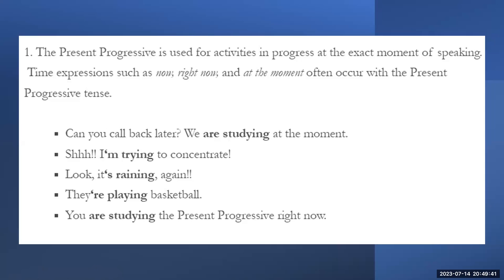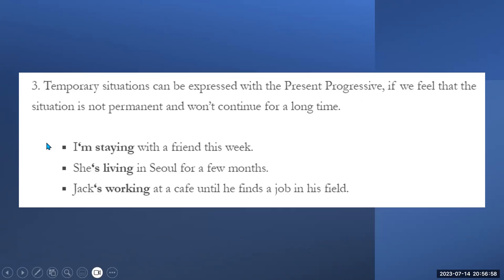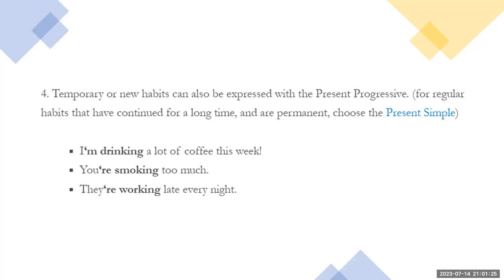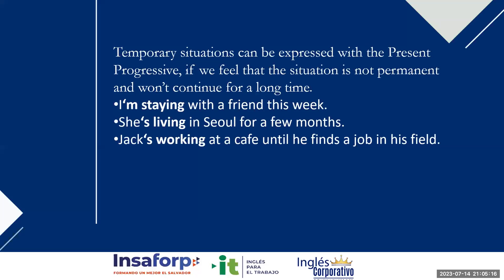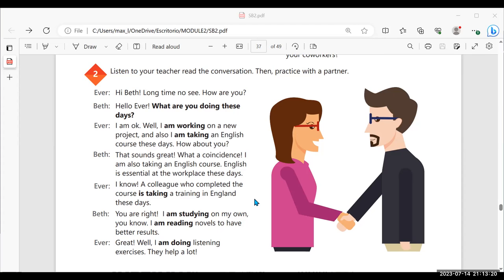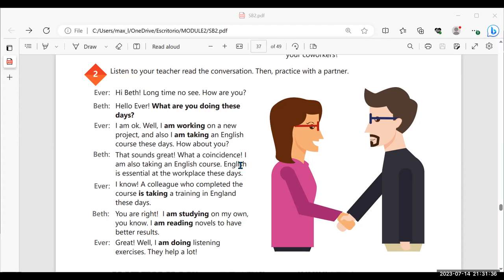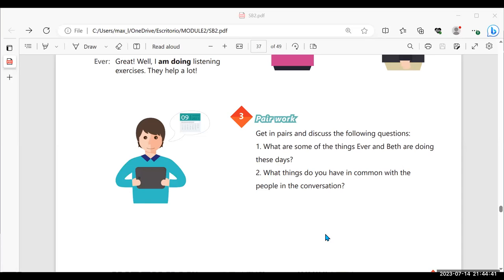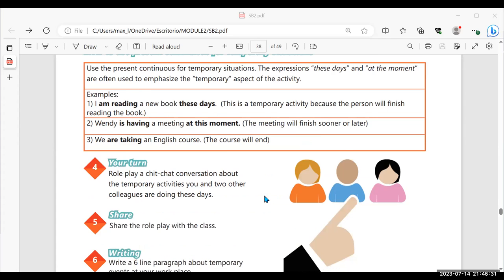SESION14-14/07/2023- 29750-8048-0101/2023 - Lazo- Simple present for temporary situations.